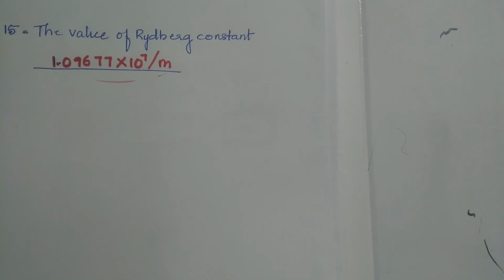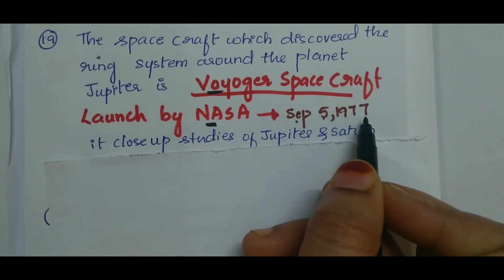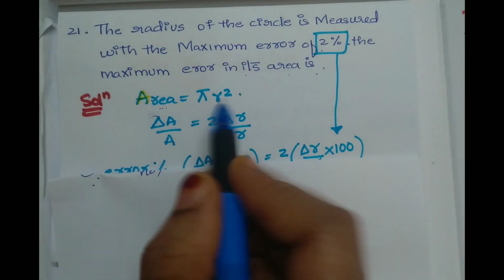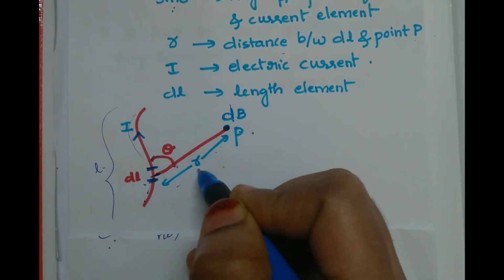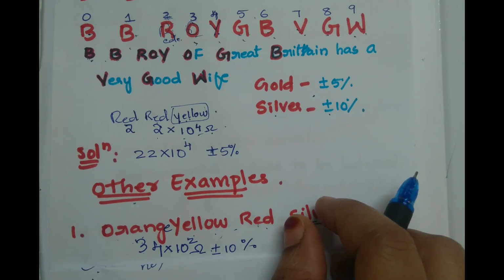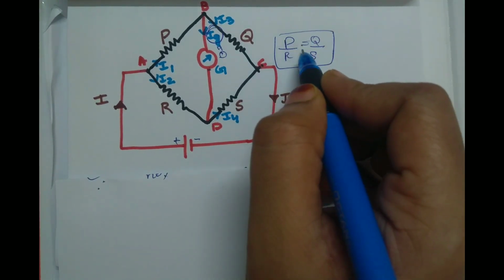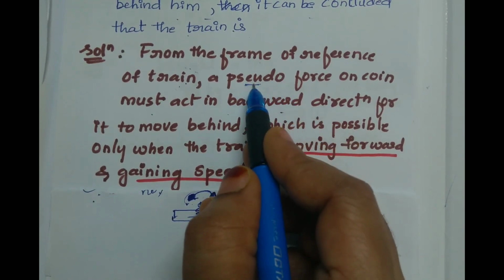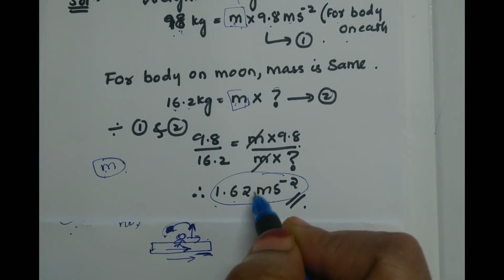HSTR recruitment 2015maths science question paper analysis